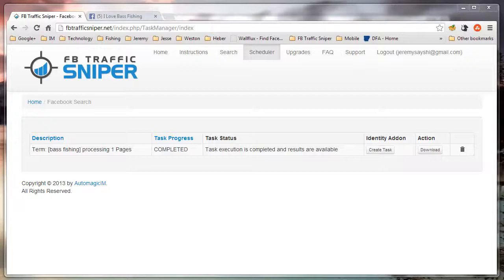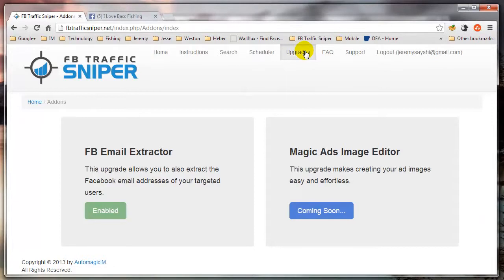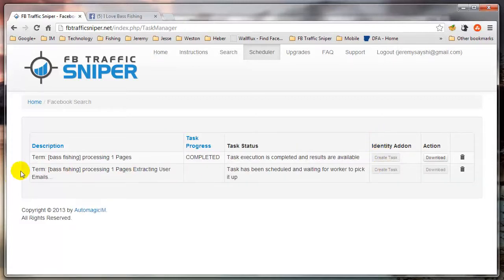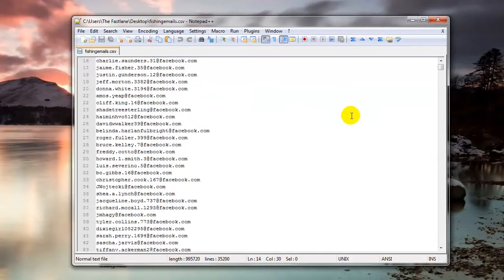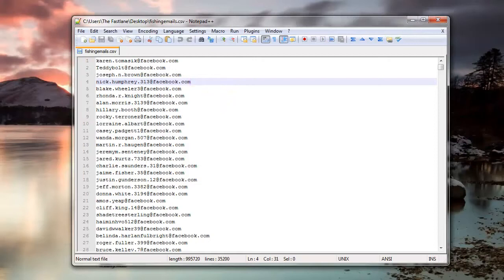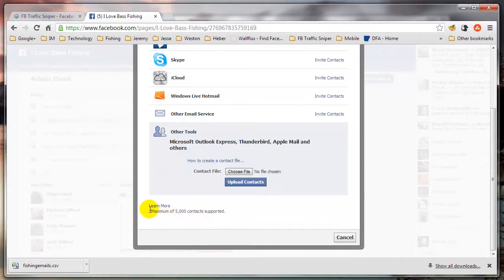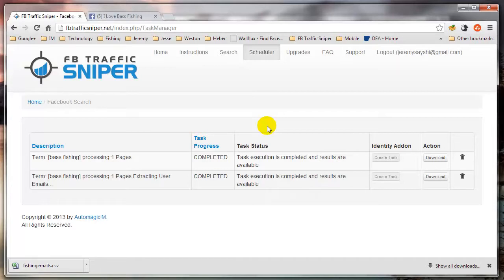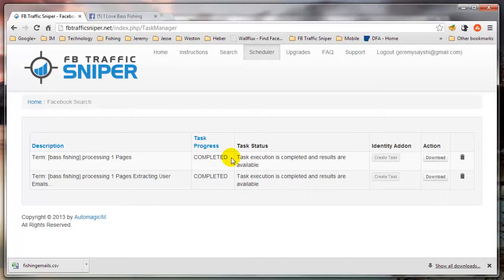FB Traffic Sniper - FB Email Extractor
- You must watch this amazing video .. how FB Traffic Sniper software will get the email data for you. You must love this amazing feature :-)